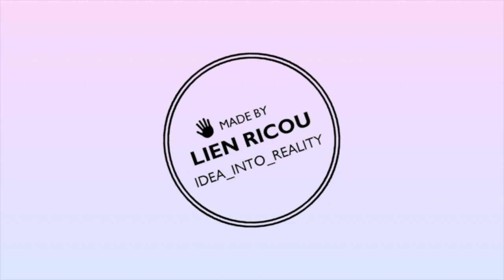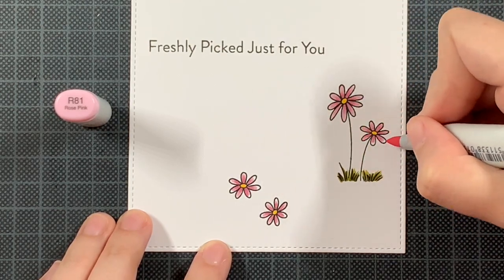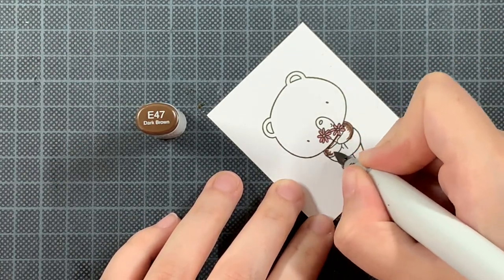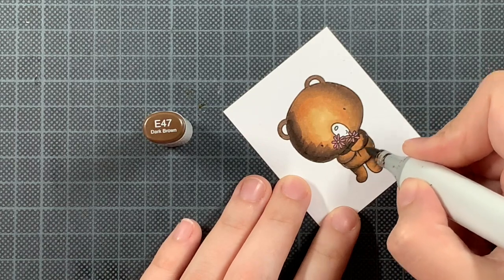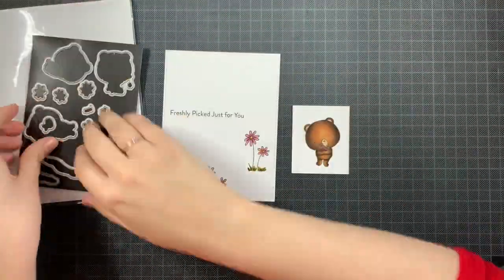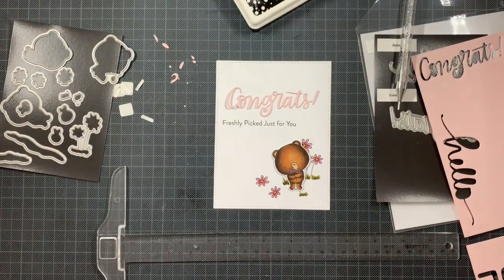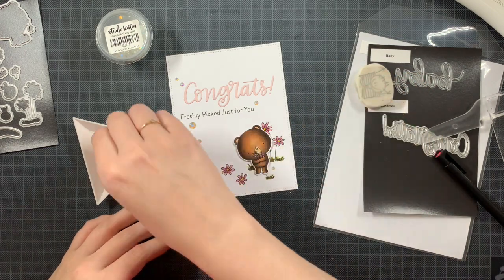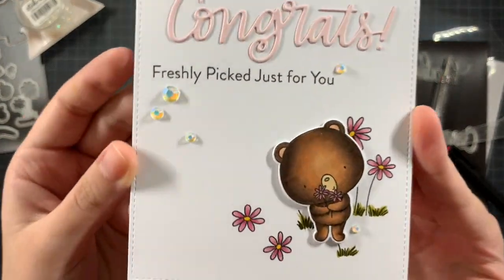HAPPY MAIL CARD: MFT - We Beelong & PPP - Congrats Script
Hey everyone, today I am sharing a simple card using this adorable stamp from MFT "We Beelong". There are a lot of ways to recreate this card, I decided to keep it as white as possible... but you can decorate, color, ... anyway you want and get a gorgeous, unique card! I hope you love it xxx

If you are looking for a European shop where you can buy all the supplies

Supplies:
MFT - We Beelong
MFT - We Beelong Die
PPP - Congrats Script
Concord & 9th Colored Card Stock: Ballet Slipper
Copic Markers: E47, E57, E33, E53, E13, E11, YG97, YG95, YG93, R85, R83, R81, Y17
Studio Katia - Iridescent Crystals